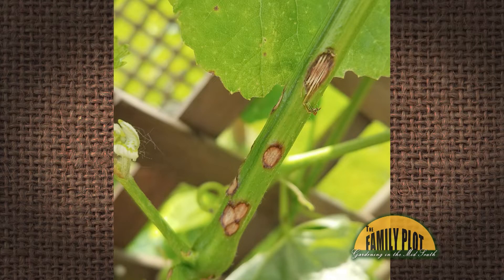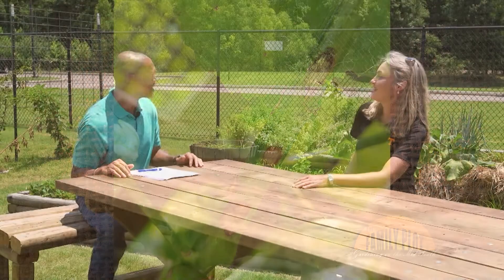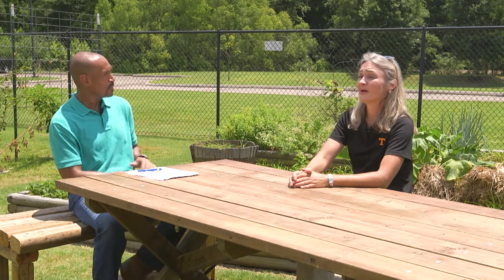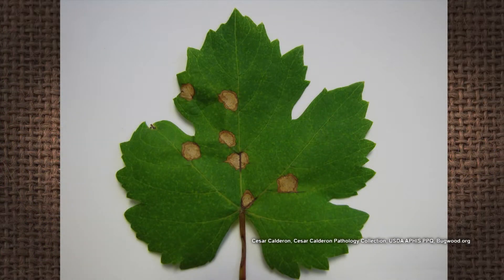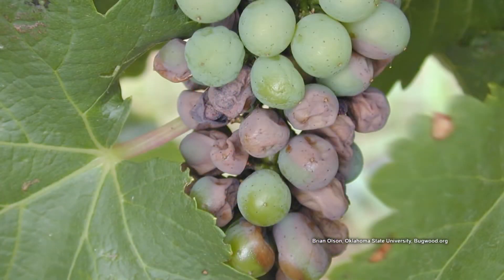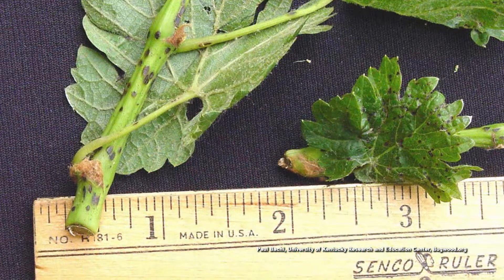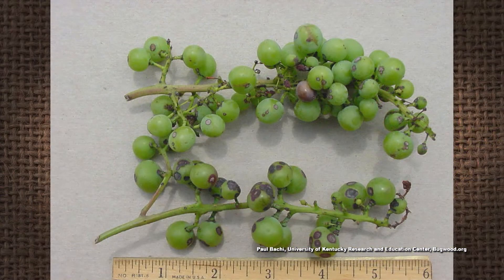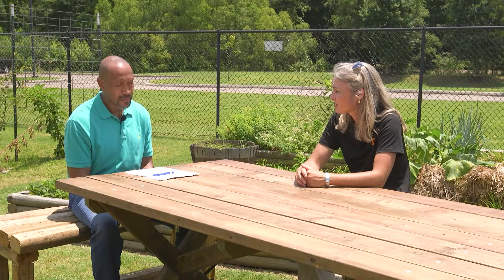Q&A – What are these spots on my grapes?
This is likely a disease called black rot. UT Assistant Professor of Horticulture Natalie Bumgarner says this can infect the fruit, leaves, and shoots. Spraying is the way to take care of this problem, but you have to do it at the right time. Waiting until you see the problem is too late. You have to spray preventatively on a schedule. UT Extension Agent Chris Cooper thinks it could be anthracnose. In either case the correct spray will take care of the problem. For the timings and chemicals contact your local extension office for their recommendations for your area.